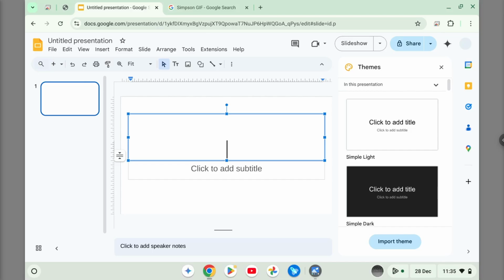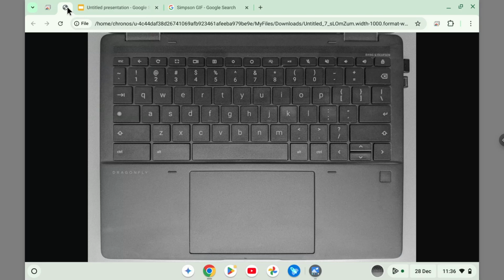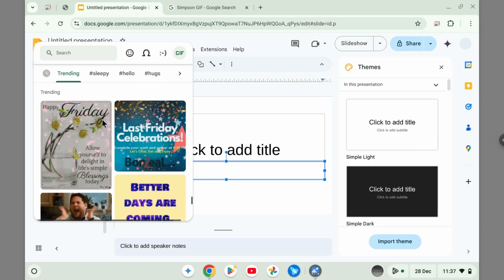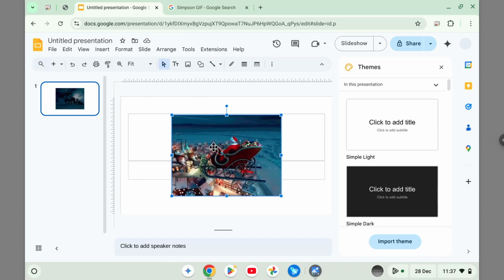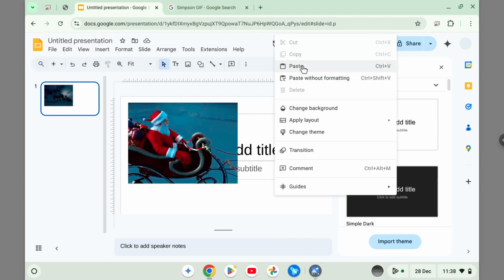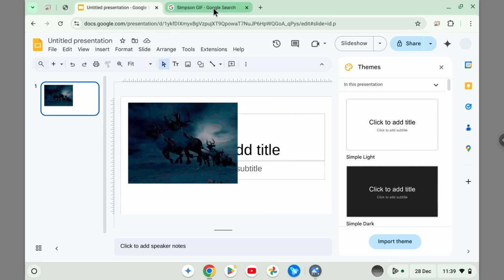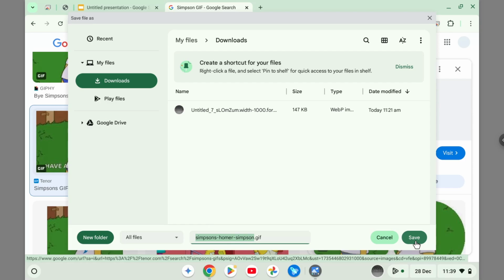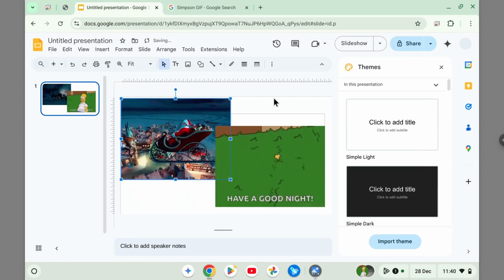How to Insert GIF Animation in Chromebook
👉 Learn how to add a GIF animation as your background on the Chrome new tab page in this easy-to-follow tutorial. Discover the steps to find, download, and set your favorite GIF as the background, enhancing your Chromebook browsing experience with a dynamic and personalized touch. No technical expertise needed Follow along to customize your Chrome browser effortlessly.